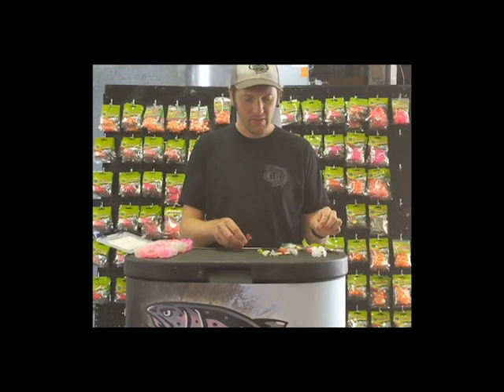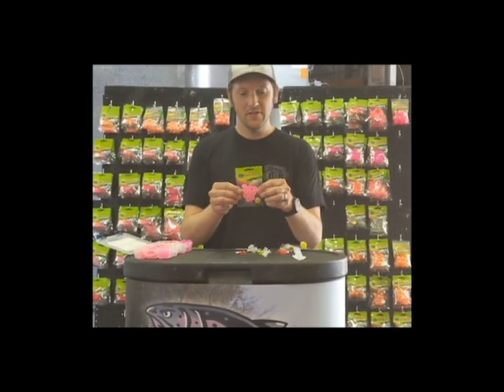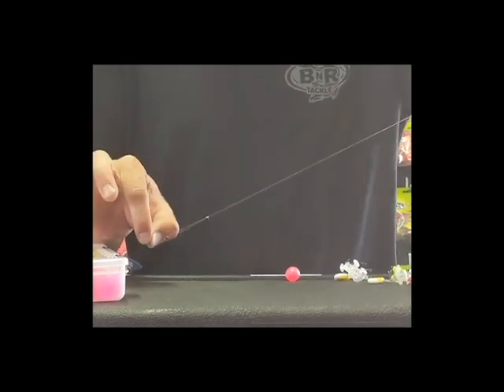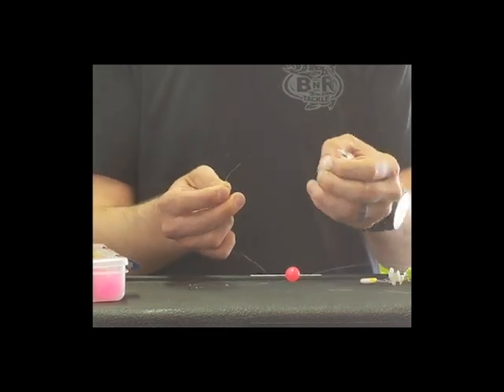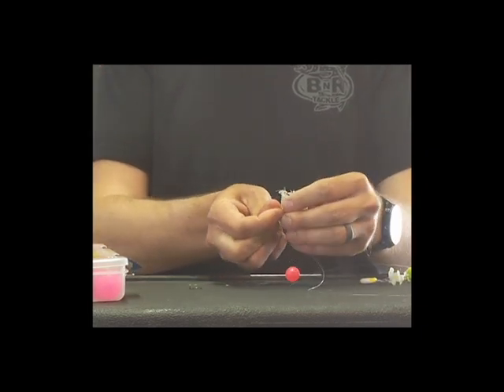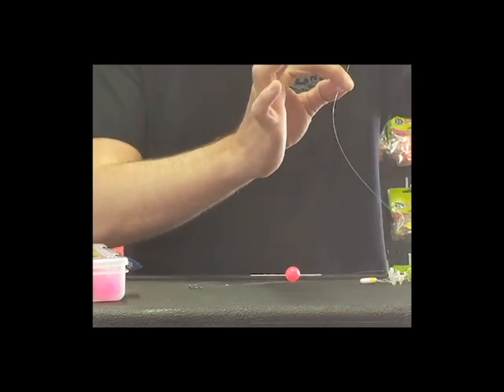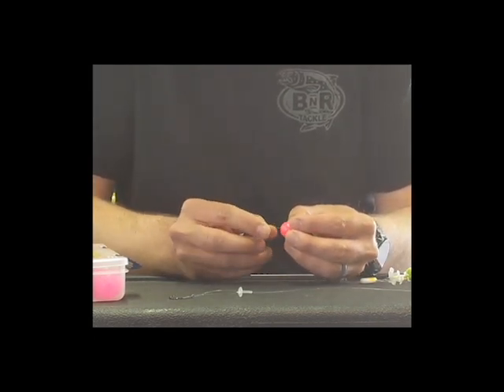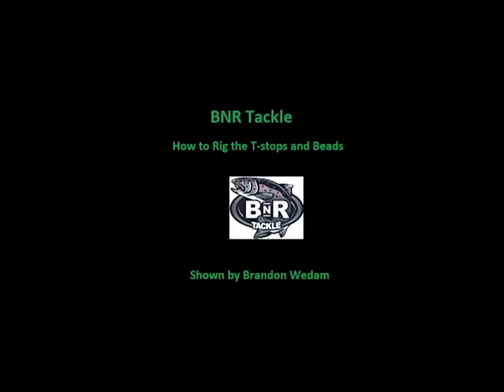How to Rig BNR Tackle T-stops and Soft Beads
A Step by Step Process for rigging our BNR T-Stops and Soft beads.